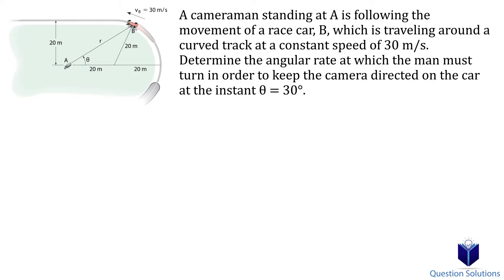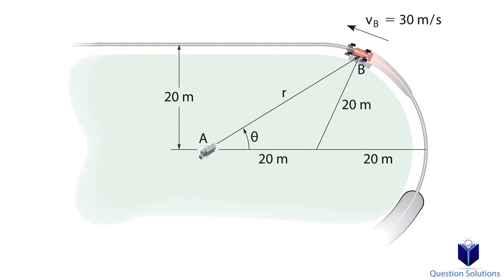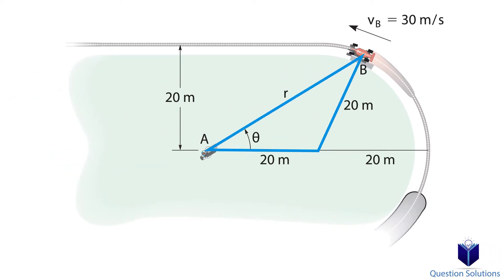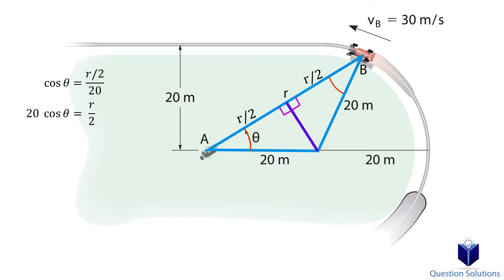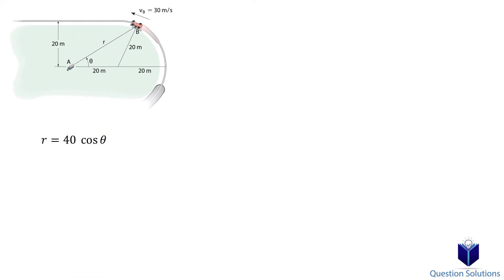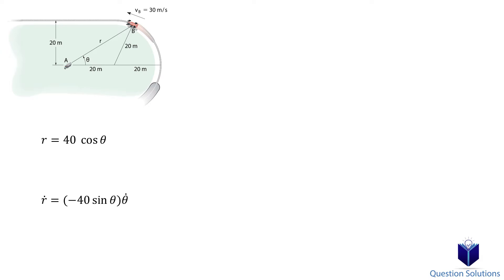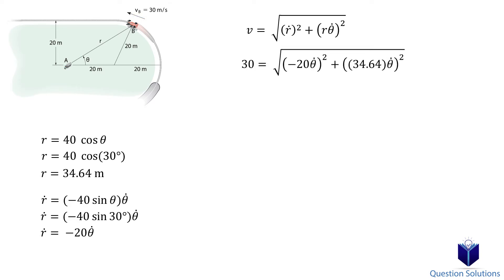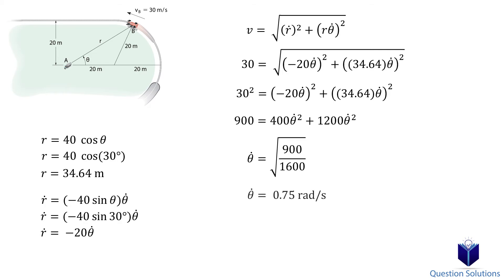A cameraman standing at A is following the movement of a race car (solved)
A cameraman standing at A is following the movement of a race car, B, which is traveling around a curved track at a constant speed of 30 m/s. Determine the angular rate at which the man must turn in order to keep the camera directed on the car at the instant θ = 30°.